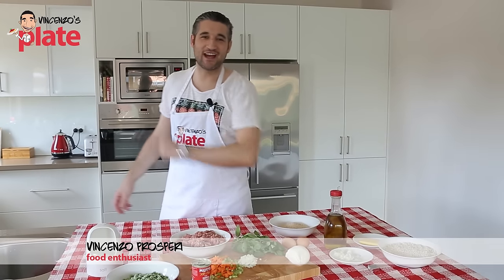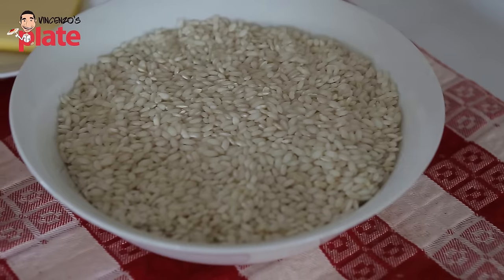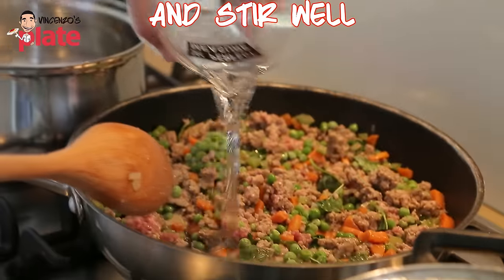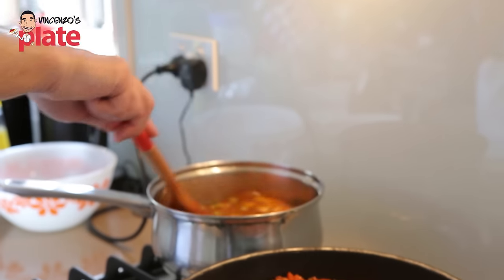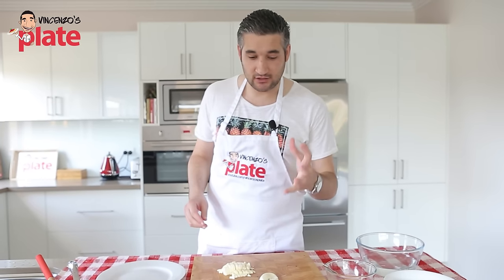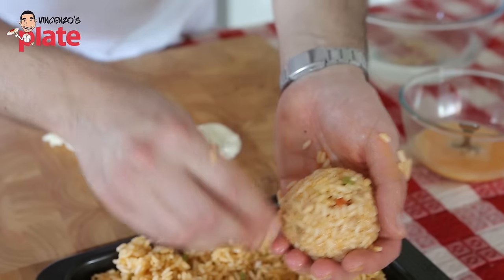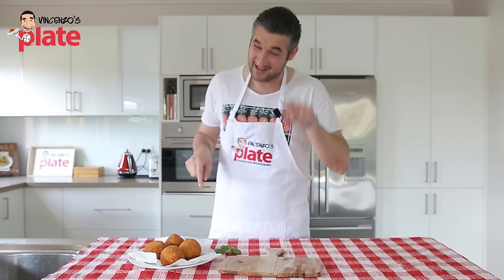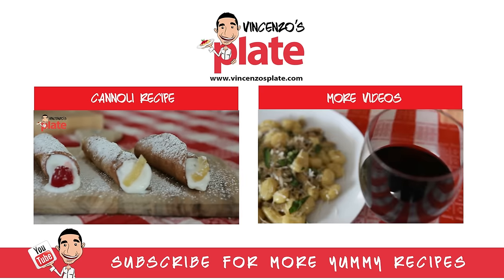SICILIAN ARANCINI Recipe | Homemade Italian Rice Balls Recipe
Sicilian Arancini are deliciously plump stuffed rice balls filled with ragu, peas, mozzarella and deep fried. Arancini are originally from Sicily and my version is simple to make and coated with fresh breadcrumbs making them extra crispy and simply exquisite.

INGREDIENTS:
RAGU
1 x can of Mutti Doppio Concentrato (Double concentrate tomato sauce)
150g baby peas
550-600g mixed pork/veal mince
1 carrot (chopped into pieces)
1 celery branch (chopped into pieces)
¼ onion (chopped into pieces)
4-5 tablespoons of extra virgin olive oil
A few pinches of table salt
Generous bunch of fresh basil leaves
1 glass of water

ARANCINI BALLS
1 fresh mozzarella ball (or Fior di latte)
500g Aborio rice
Thin slice of butter
¼ onion (chopped into pieces)
1 x vegetable stock cube
Fresh breadcrumbs in a wide bowl
1L water
Small bowl of water for your hands
2 eggs
Vegetable oil (enough for frying)

UTENSILS:
1 x medium size non-stick frypan
1 x medium pot for rice
1 x whisk or fork
1 x wooden spoon
1 x medium tray

METHOD:
Vincenzo’s Tip: Before starting to cook, place the empty tray into the freezer. You will use this to cool down the rice later on.

TO MAKE THE RAGU
1. Put the frypan on the stove at a medium-high heat.
2. Add 4-5 tablespoons of extra virgin olive oil along with the chopped carrot, celery and onion until it begins to brown, then add the mince.
3.  Mix the meat through using a wooden spoon and turning it over until both sides begin to brown.
4. After a couple of minutes, add fresh basil by breaking the leaves into small pieces, peas and a glass of water.
5. Leave this simmering and once it reduces, add the Mutti concentrate and mix jut through.
6. Add a tablespoon of salt after 2 minutes and mix it once again.
7. Leave this to simmer on the stove on a medium-low heat for around 10 minutes.

🌍Join my Small Group Private Italian Tour and discover the secret gems of Italy with me. Check out the itinerary and make sure you book asap (Only 10 spots available)